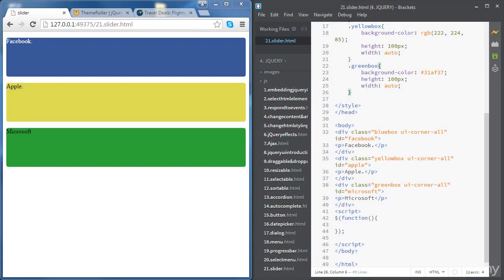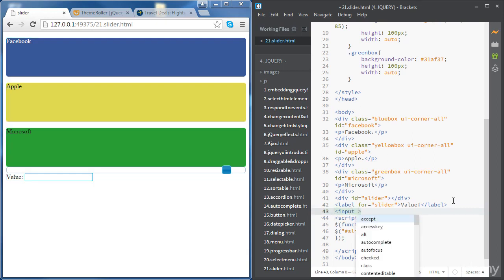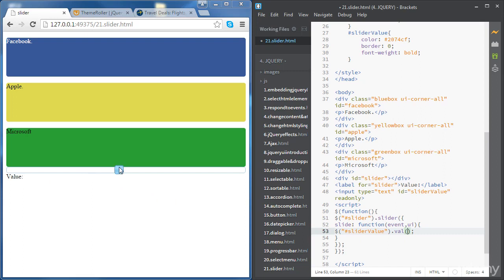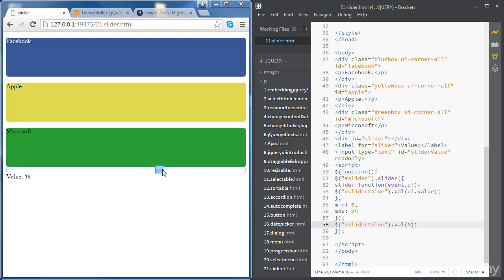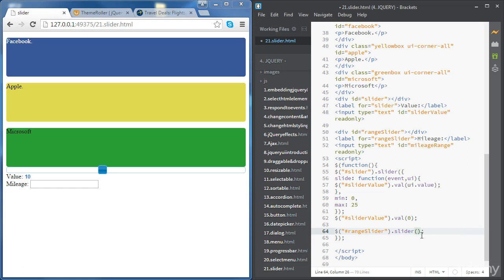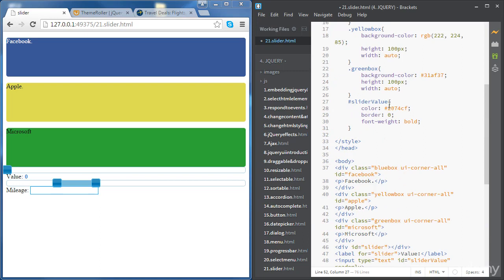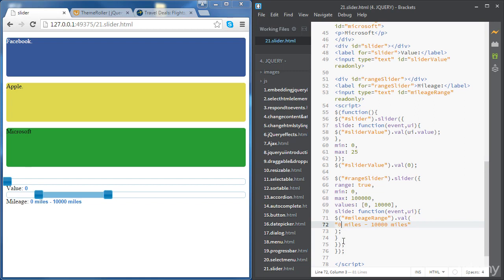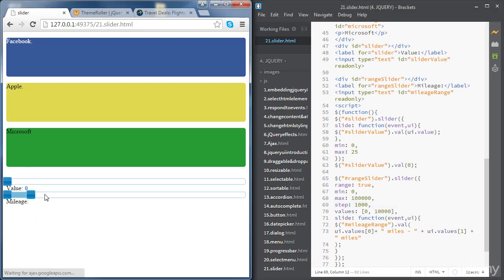118 Slider Activity Car Mileage Range using a Slider